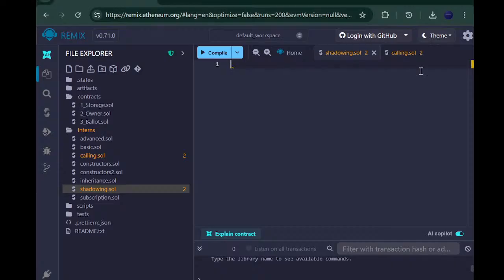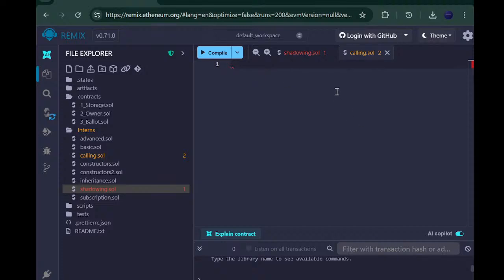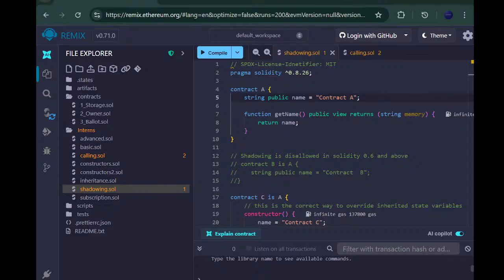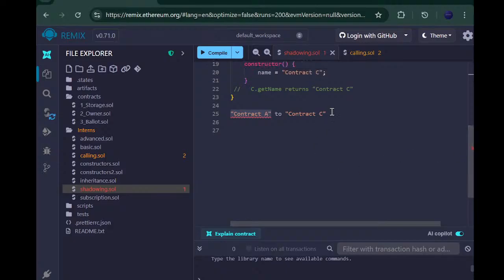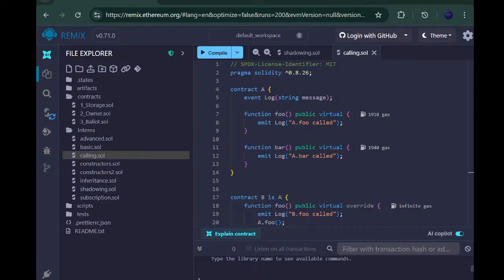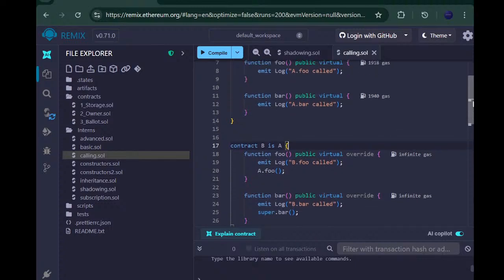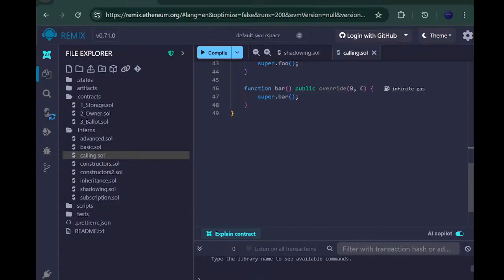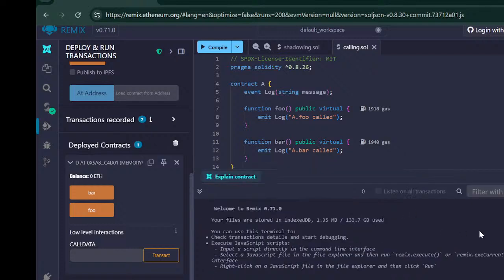Solidity Secrets: Shadowing State Variables & Super Calls | Parent Contract Mastery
Welcome back to our Web3 internship series!  Today, we're tackling two subtle but super important concepts in Solidity inheritance: Shadowing State Variables and Calling Parent Contracts.

We'll clear up the confusion around why you can't just "override" a state variable like you can a function, and we'll dive deep into the understanding of the super keyword. How does it decide which parent function to call? We'll answer that with hands-on code and live transaction analysis.

Get ready to:

Understand the right and wrong way to change inherited state variables.

See the difference between direct calls (A.foo()) and super calls (super.foo()).

Decode the "C3 Linearization" magic that controls super.

Follow along with a live, line-by-line code breakdown.

Fire up your Remix IDE and let's get started! Questions? Drop them in the chat!